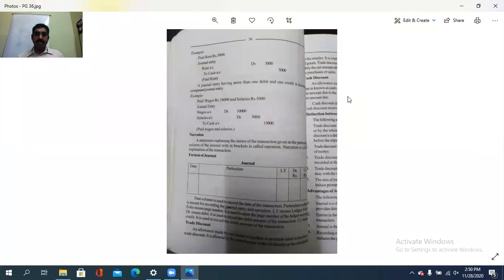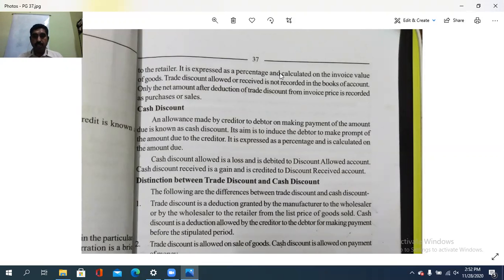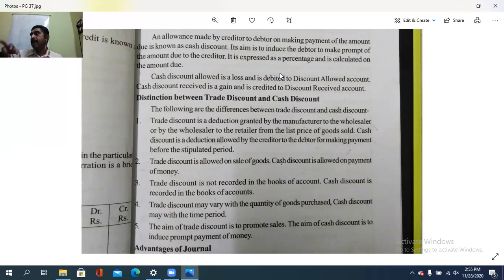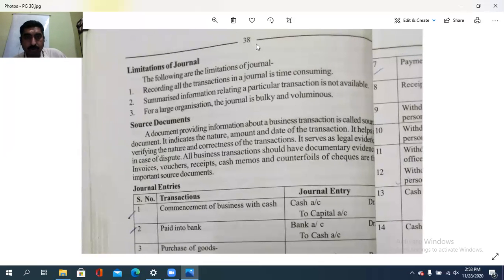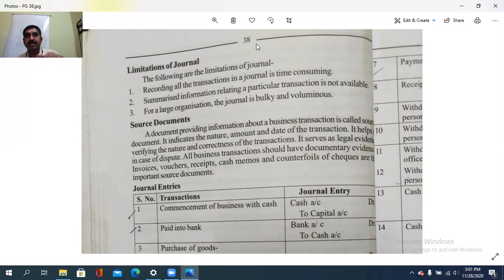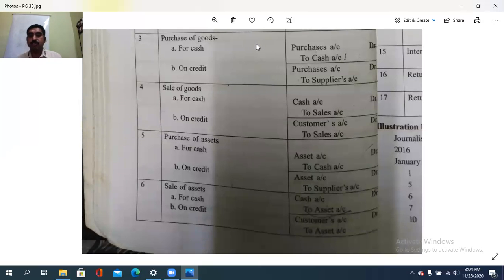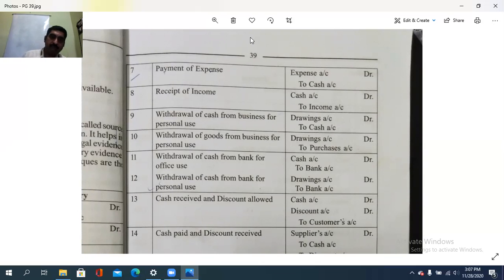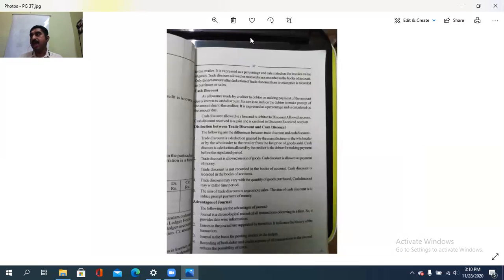BA FA 28 11 20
Trade Discount and Cash Discount- Differences
Merits and Demerits of Journal
Journal Entries